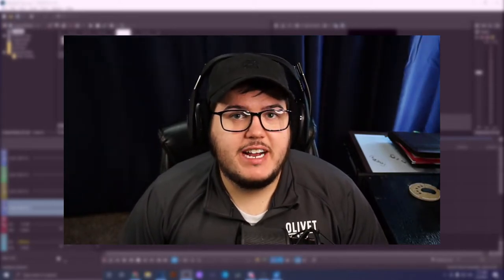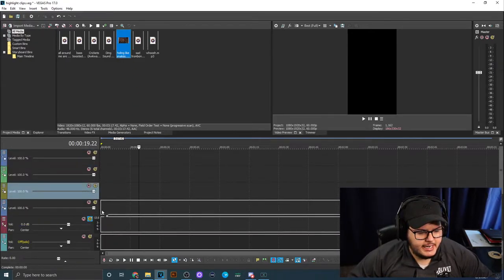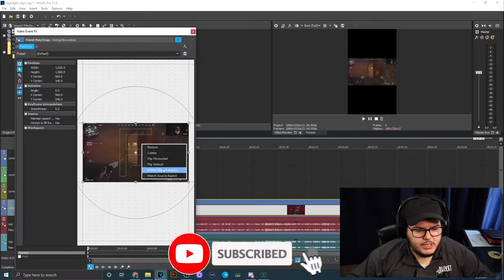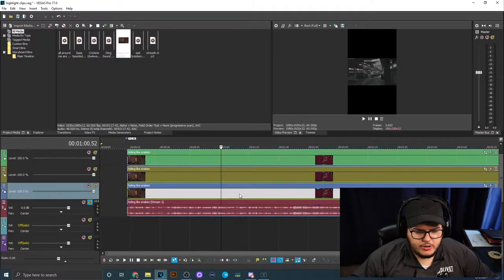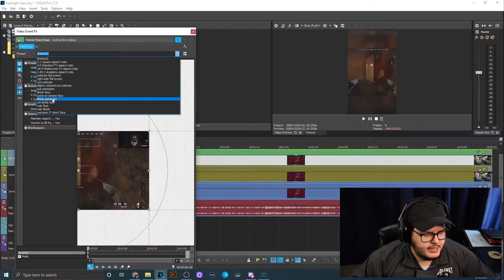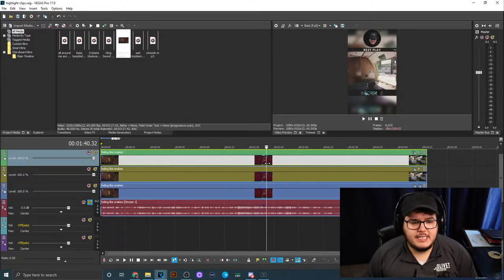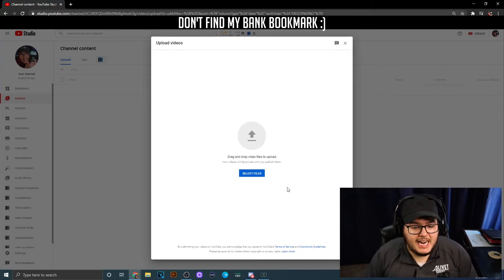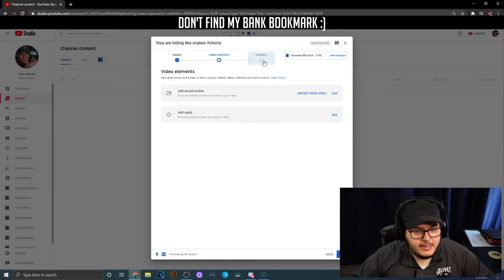How To Make YouTube Shorts 😎